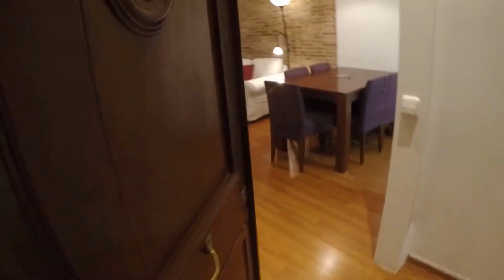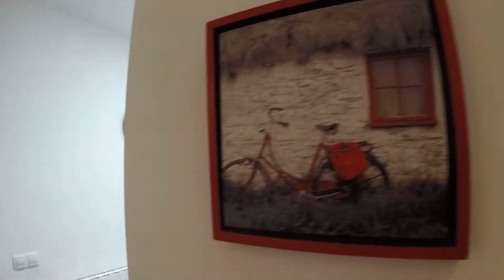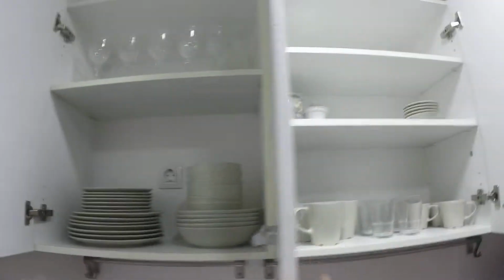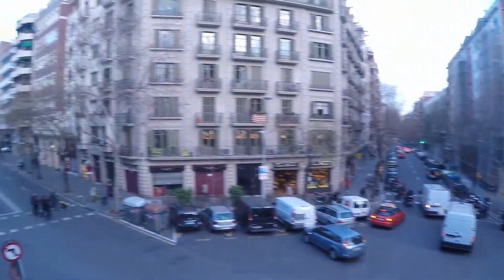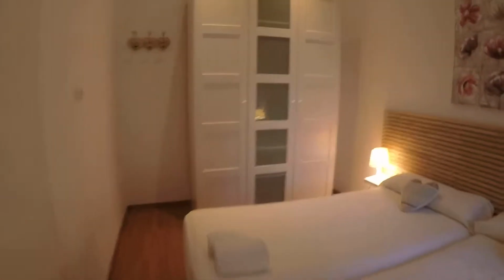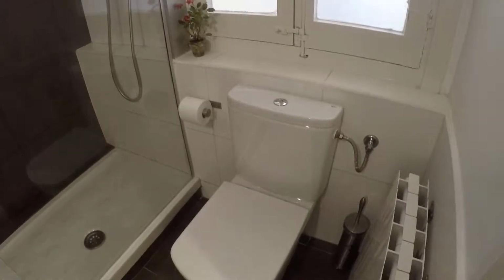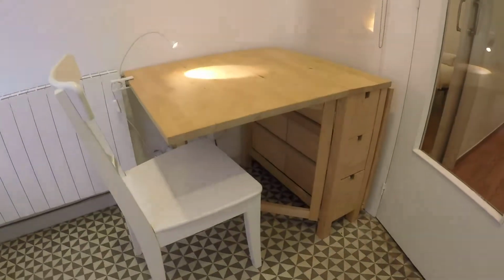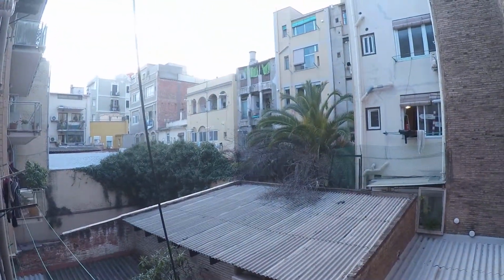Charming 2 bedroom apartment with AC and balcony in Gracia - Spotahome (ref 102258)